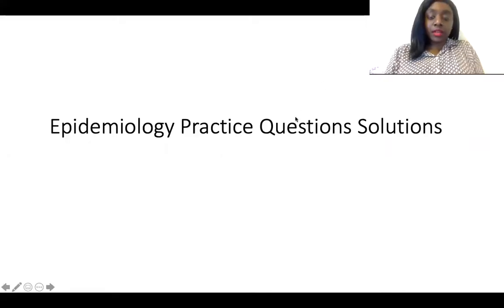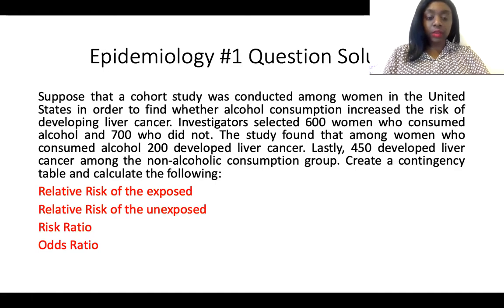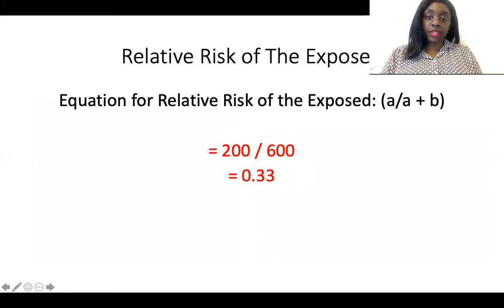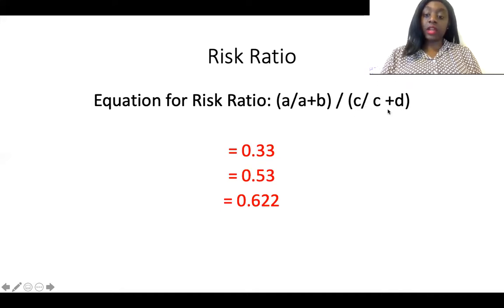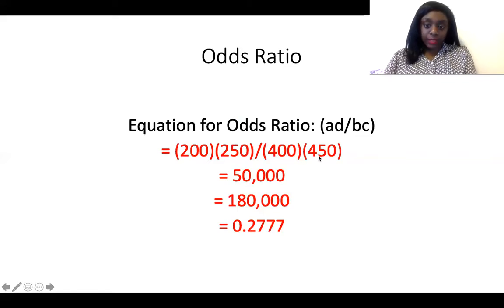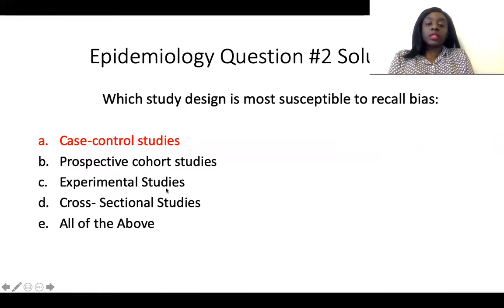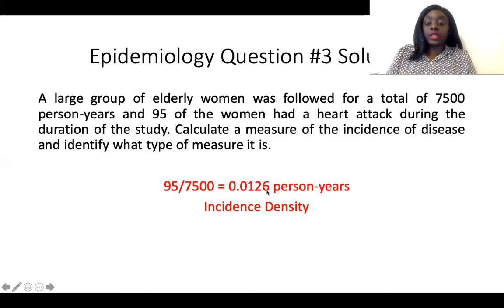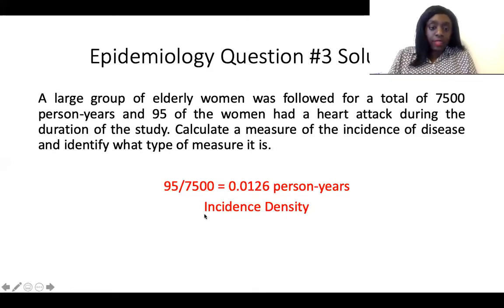Solutions to Epidemiology Practice Questions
Dear Cohort,

Solutions to the epidemiology practice problems that were posted on instagram :)

Instagram: The Public Health Academy